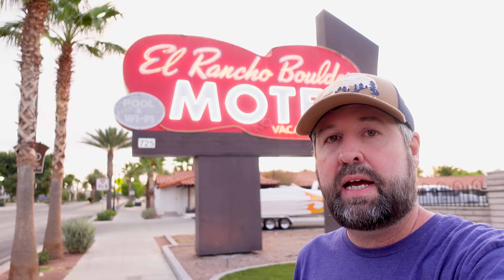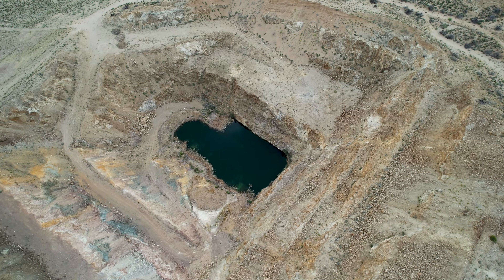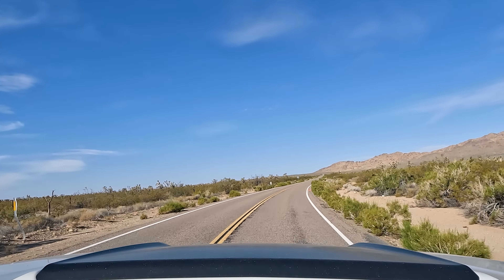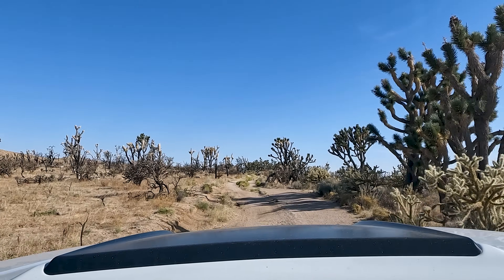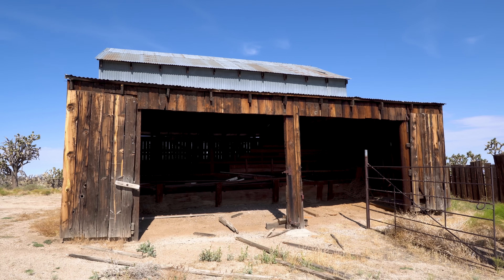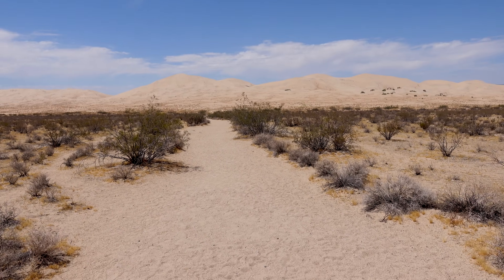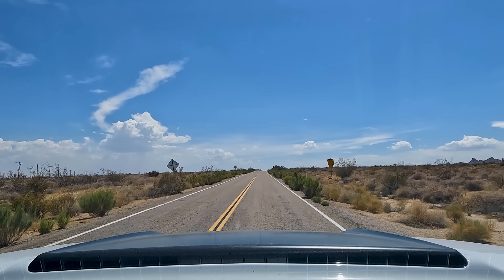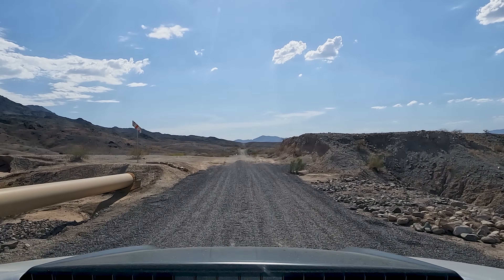Ride-Along Through MOJAVE NATIONAL PRESERVE: Old Relics & Beautiful Nature Scenery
Discover the mesmerizing Mojave National Preserve, where ancient Joshua Trees, Kelso Sand Dunes, and desert mysteries await. A road trip through this arid wonderland is an unforgettable adventure.

Driving through the Mojave National Preserve is an unforgettable journey through one of America's most iconic desert landscapes. This vast expanse of protected wilderness spans over 1.6 million acres in southeastern California and is a testament to the stark, yet breathtaking beauty of the Mojave Desert.

As you venture into the preserve, you'll be greeted by a diverse array of desert ecosystems. The iconic Joshua Tree forests stand as sentinels of this arid realm, their spiky, otherworldly shapes dotting the landscape. The desert's rugged beauty is on full display, with vast sand dunes, rocky outcrops, and towering mesas creating a dramatic and ever-changing backdrop.

One of the preserve's highlights is the Kelso Sand Dunes, a mesmerizing sea of shifting sands that seem to stretch to infinity. Climbing to the summit of these dunes provides a panoramic view that's simply awe-inspiring, especially during sunrise or sunset when the desert takes on vibrant hues.

As you continue your drive, you may encounter remnants of the region's mining, ranching, and railroad history, adding a layer of historical intrigue to your journey. The Mojave National Preserve also boasts a network of scenic byways, like the famous Kelbaker Road and the Cima Road, each offering a unique perspective on the desert's natural and cultural wonders.

Throughout your drive, keep an eye out for the preserve's unique flora and fauna, including desert tortoises, bighorn sheep, and a variety of desert-adapted plants. The stark beauty of the Mojave National Preserve serves as a reminder of the resilience of life in one of the harshest environments on Earth, making it a must-visit destination for nature enthusiasts and adventure seekers alike. Whether you're seeking solitude, scenic vistas, or a deeper connection with the desert landscape, the Mojave National Preserve offers it all in abundance.

00:00 Leaving Boulder City
05:43 Mojave National Preserve
19:07 Introducing SLIM!
26:50 Valley View Ranch
35:30 Kelso Sand Dunes
46:15 Topock Maze & 118 Degrees